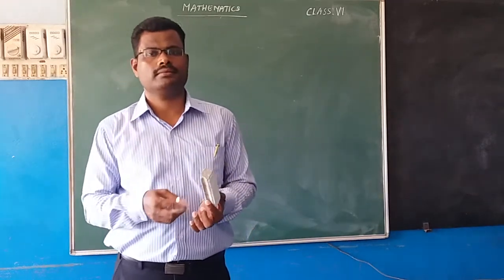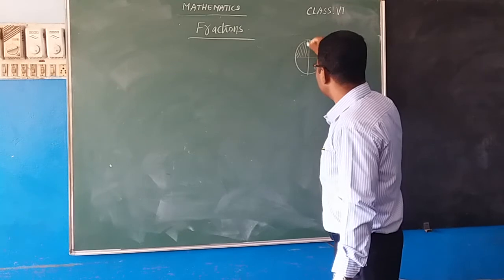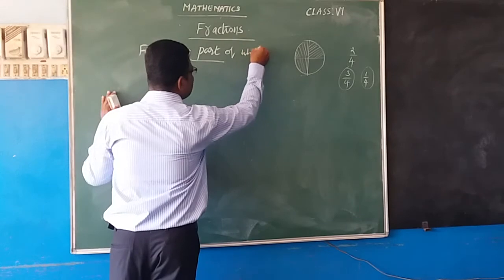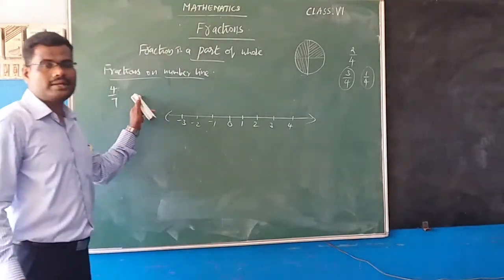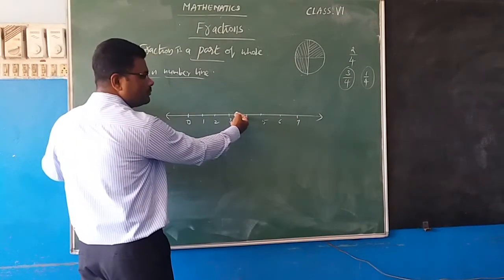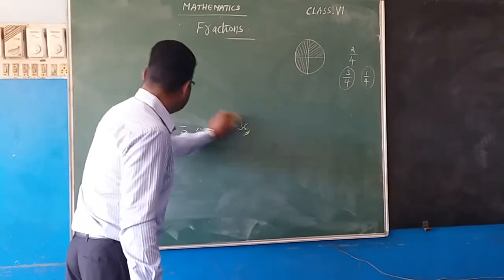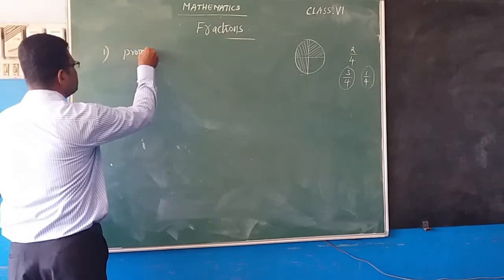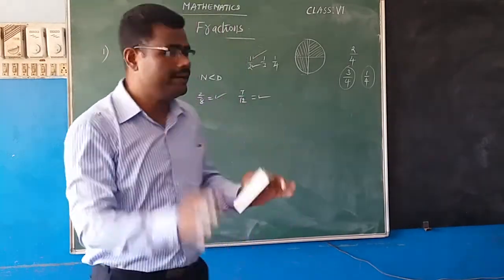NIRMALA ENGLISH MEDIUM SCHOOL BRAHMAVARA- Mathematics Class VI- Fractions (Part 1)